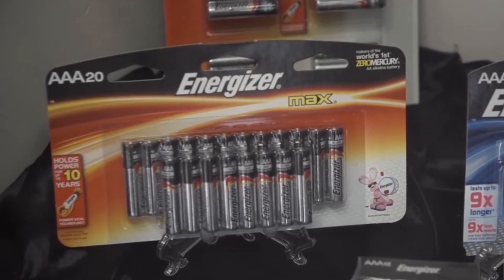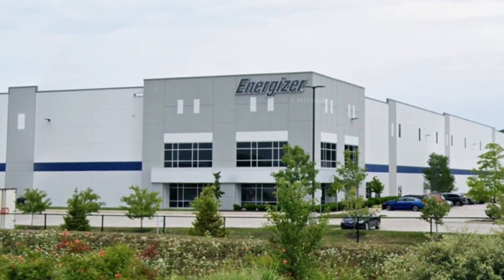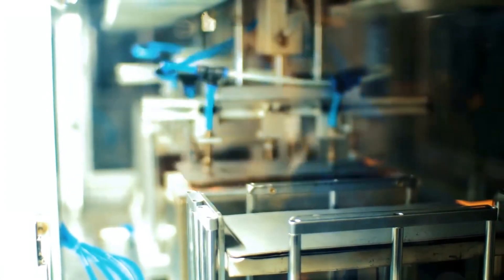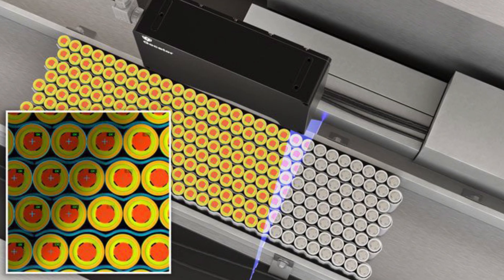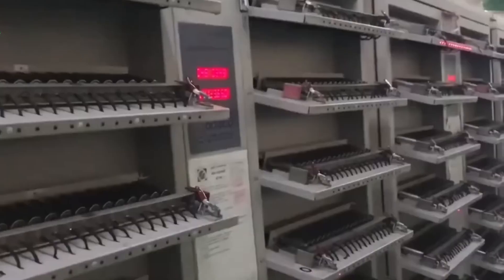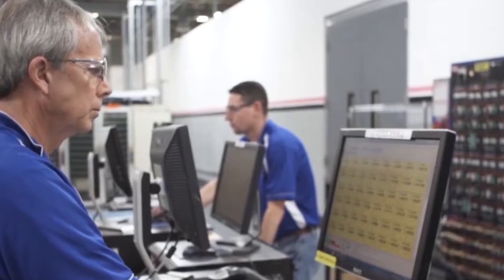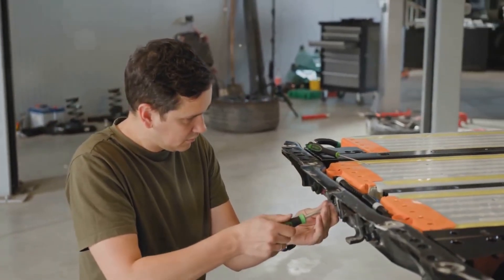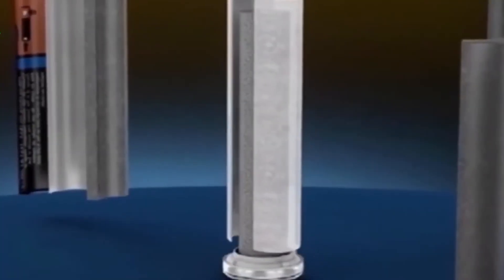Inside an Energizer Factory | Over 11,000 Batteries EACH MINUTE!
Step inside an Energizer factory where over 11,000 batteries are made every single minute.

From raw materials and high-speed assembly lines to quality control and packaging, this video reveals the powerful process behind one of the most trusted battery brands in the world. It’s fast, precise, and built to keep going — just like the batteries themselves.